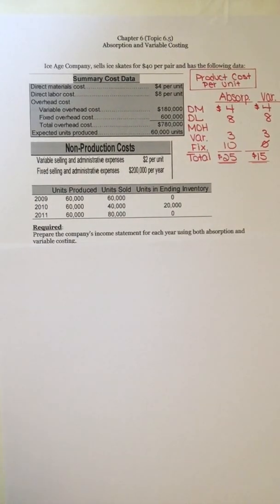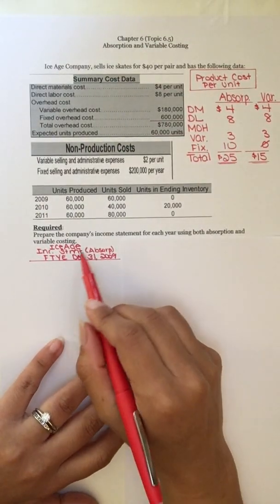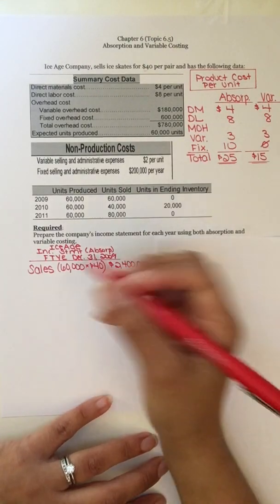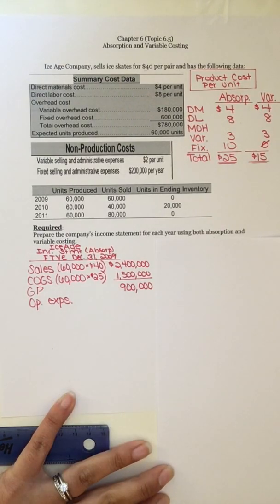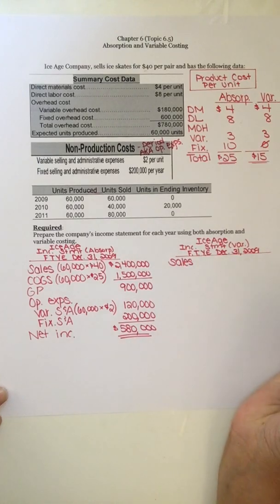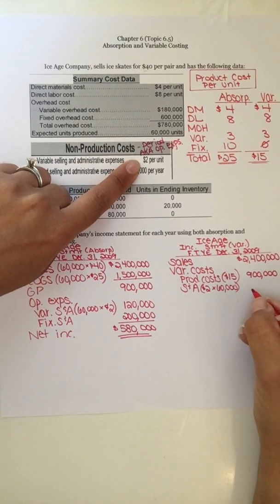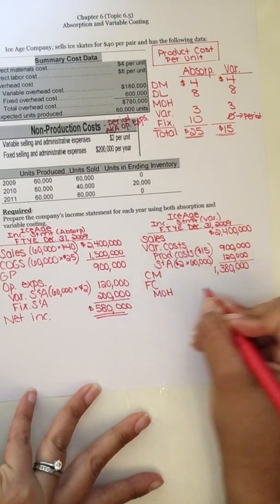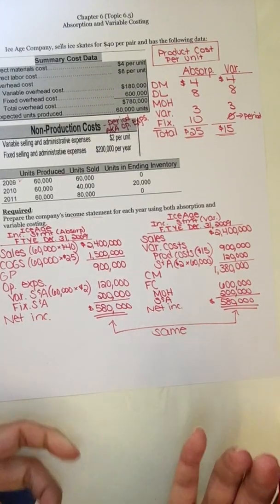Ch6, Video 9: Absorption and Variable Costing Methods, Example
Income Statements for both Absorption and Variable Costing Methods

When units produced are equal to units sold